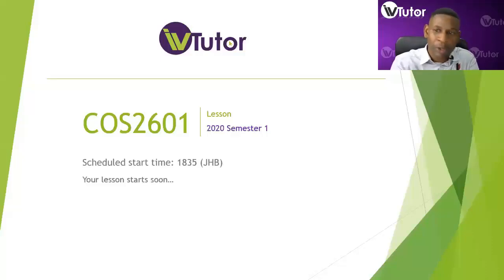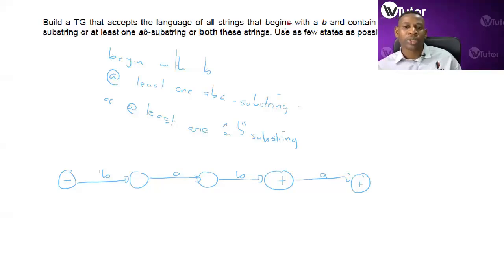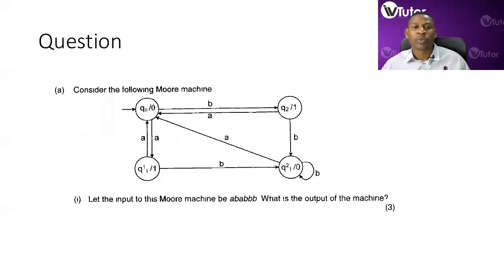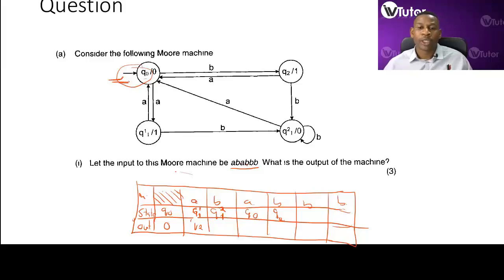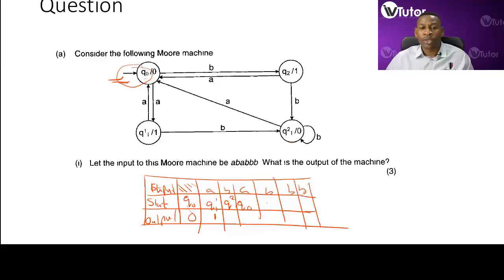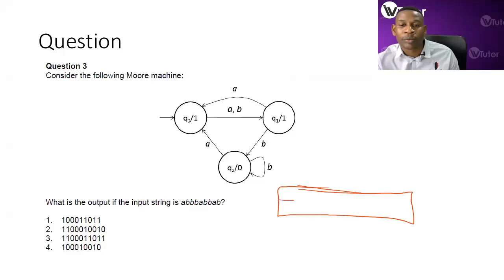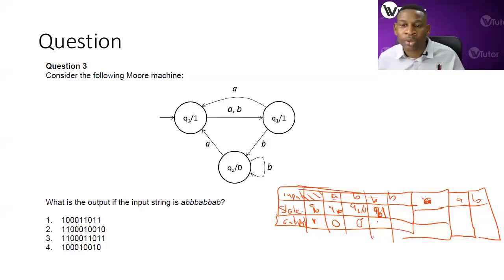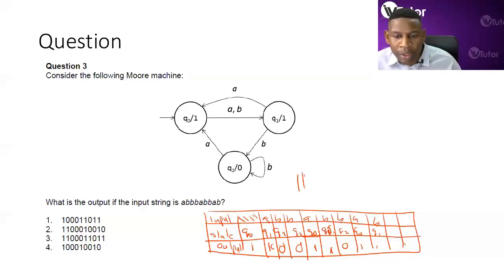COS2601 Lesson 7: Finite Automata With Output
In this video the Moore and Mealy machines are introduced and discussed